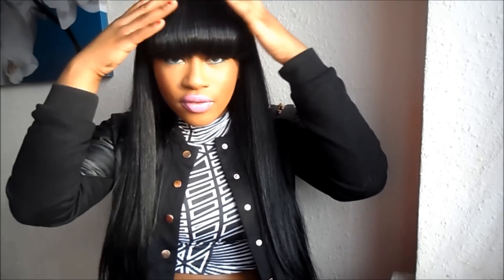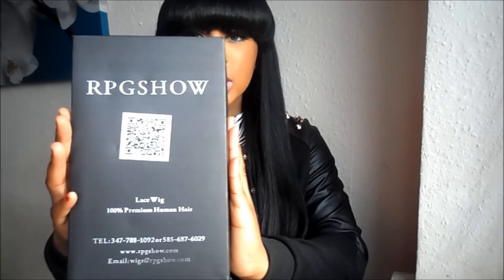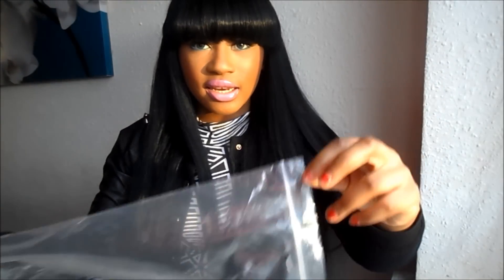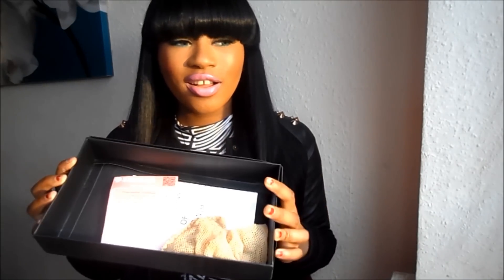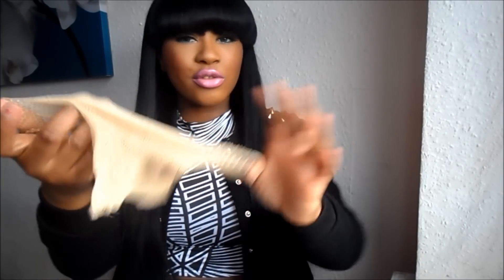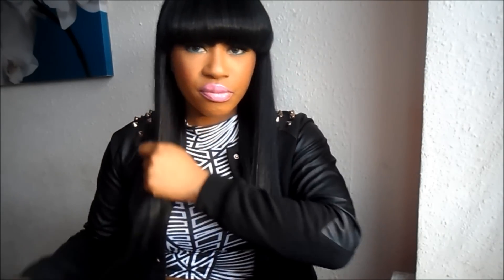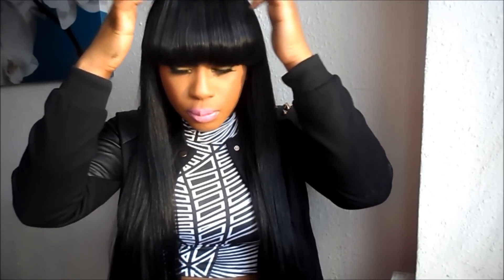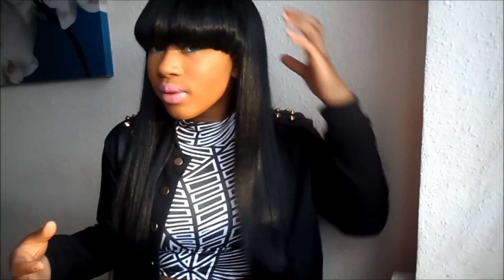RPGSHOW Glueless Full Lace Wig Fringe/Bangs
READ!!! WATCH IN HD =)

The wig I received:

product code: PTS001-c

hair length:24inch

cap construction:cap 1 full lace with stretch in crown

Lace Color: Medium Brown

Cap size: 1

90$ off on all the full lace wigs

If you ever purchased a full lace wig from RPGshow before and have problems with it, feel free to contact them by leaving a comment with your email address and phone number to there email address and customer service will get back to you.soon.